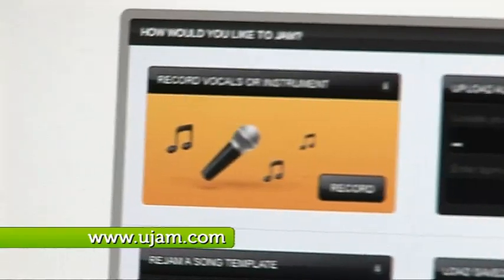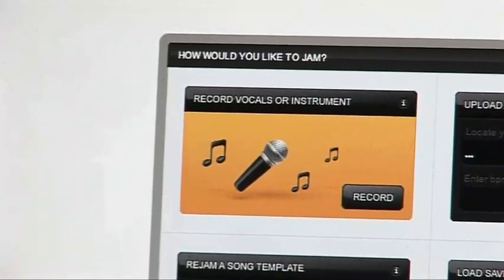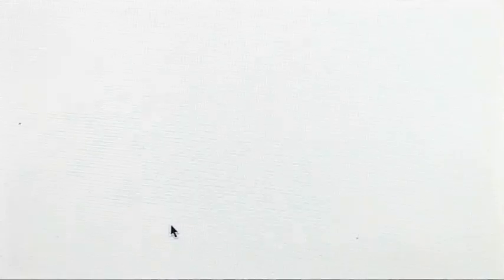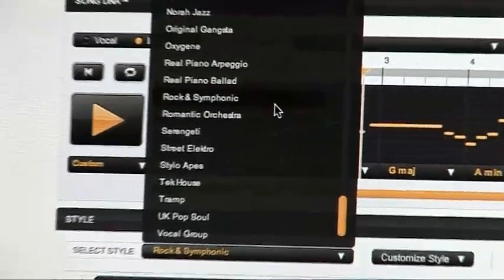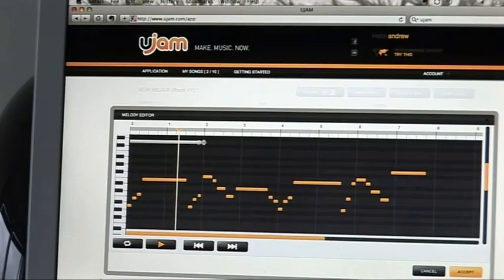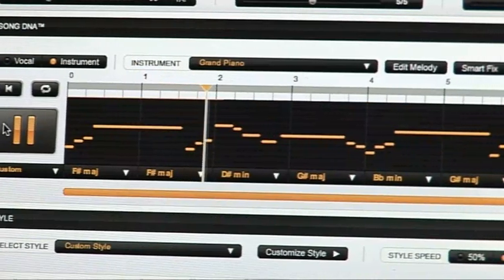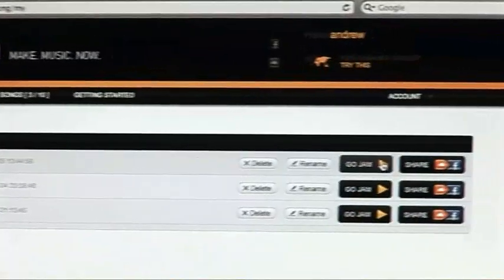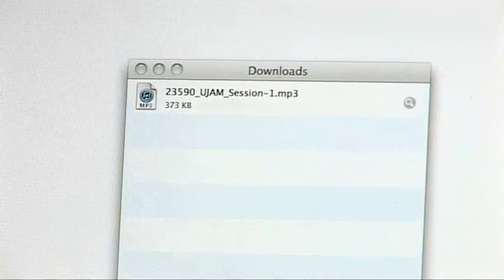The Gadget Show: Website - UJam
In Web TV 121, Dionne demonstrates how to compose and style your own music using UJam.  For more videos, news and reviews go